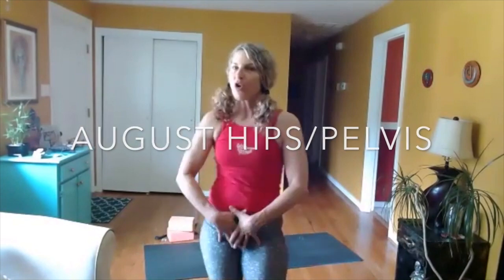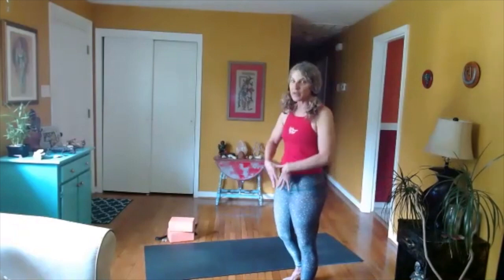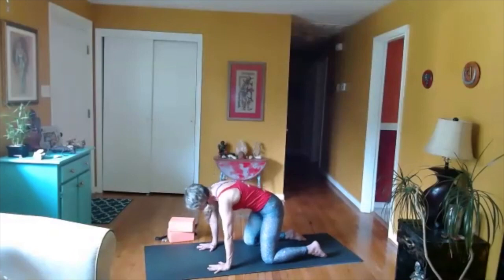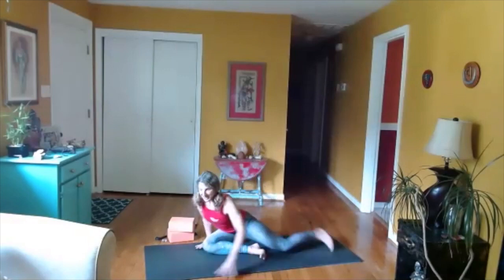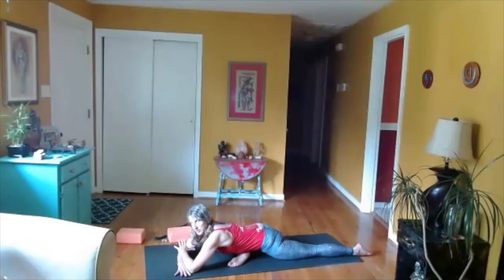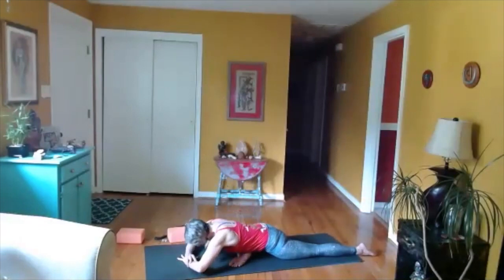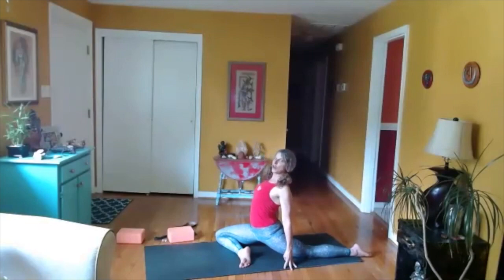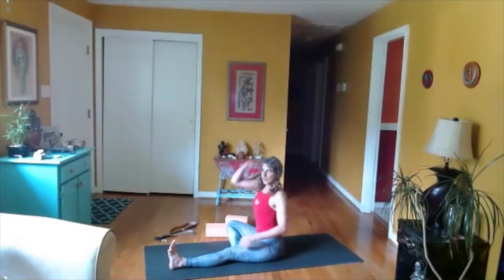Yoga for Hips/Pelvis with Ann Marie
Ann Marie goes through nice hip opening stretches for our August Theme of Hips and Pelvis. Follow her as she guides you through pigeon and head over knee poses to really open up your hips and support your lower back.